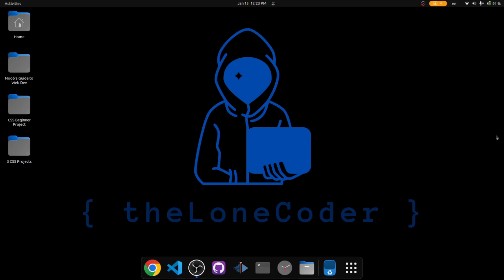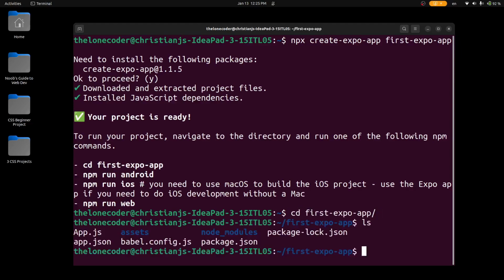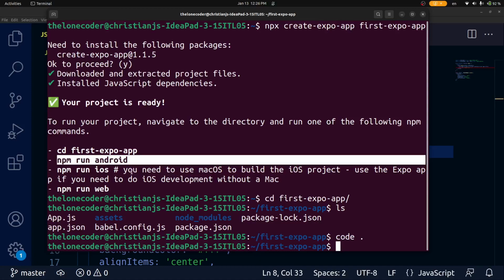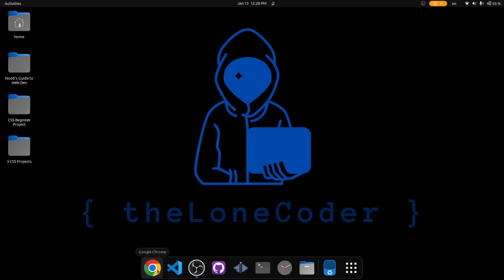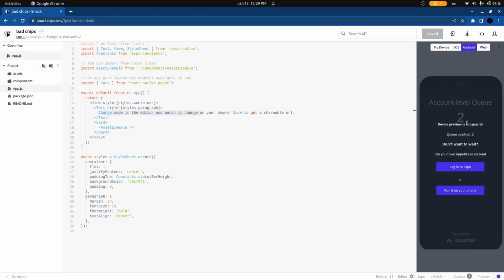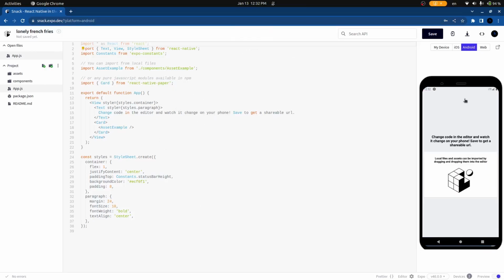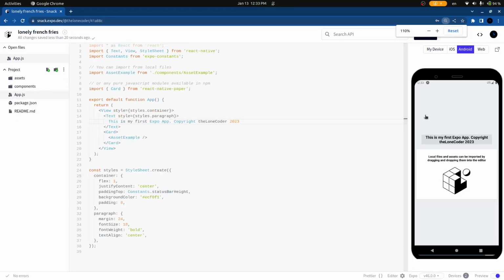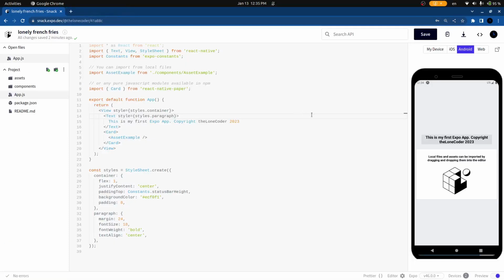Develop a React Native App EASILY with Expo!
React Native is an extension of the React framework and allows us to create mobile apps with JSX syntax. Expo is a utility that simplifies the creation of React Native apps, using Create Expo App (similar to Create React App).